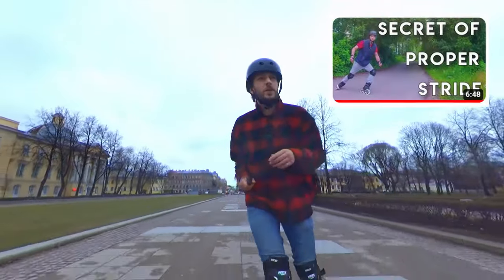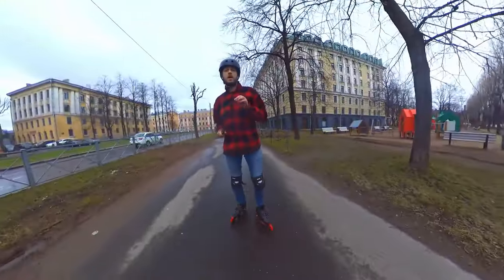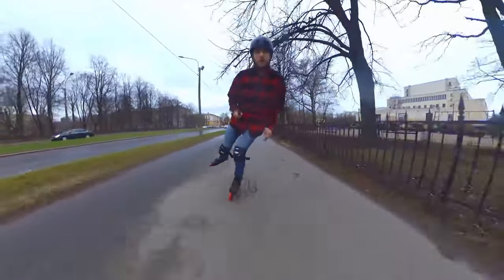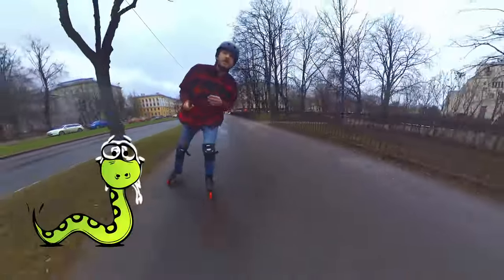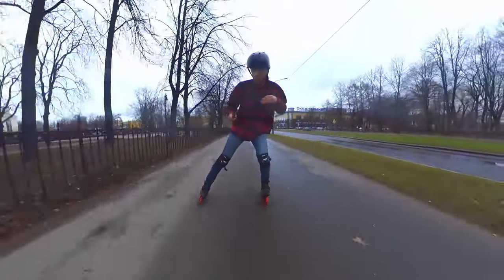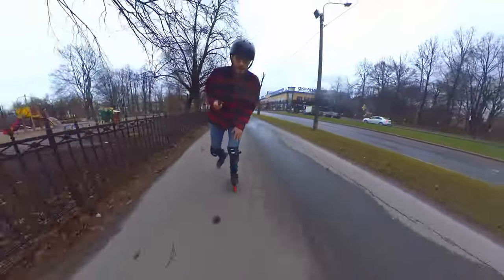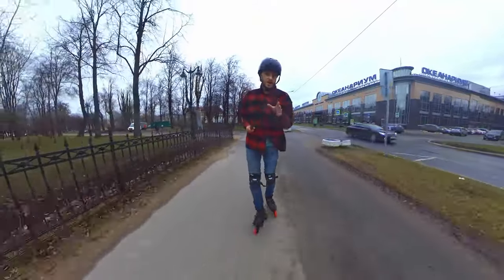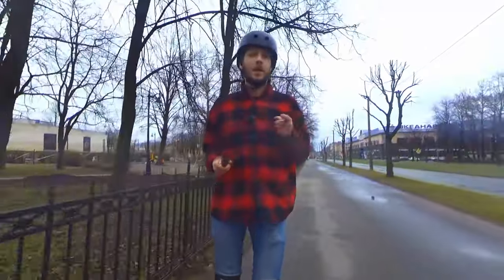Inline skating for beginners. The proper push on speed.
Today we will be talking how to properly push of you've already gained some speed.
The answer is to push to the side.
But how to do it properly.
We will discuss all the issues.

0:00 Intro
1:35 foot
2:35 process
3:49 shoulders
4:45 no pronation
5:48 air resistance
6:56 knees again
7:41 summarizing
9:12 arms